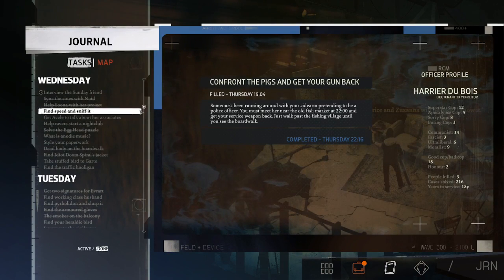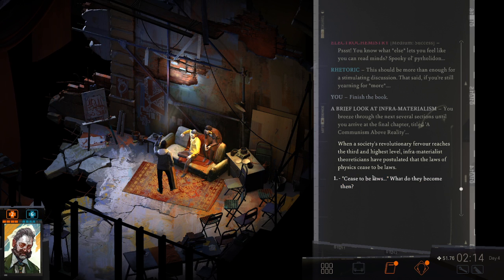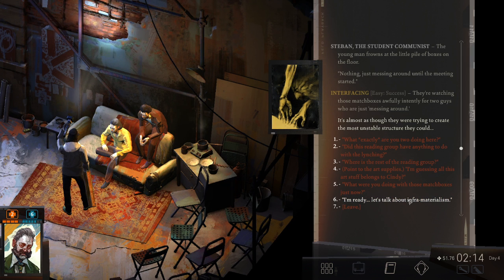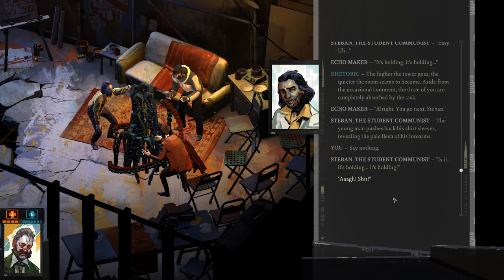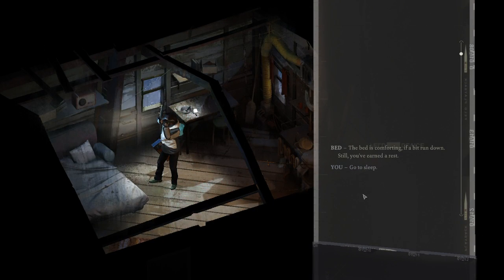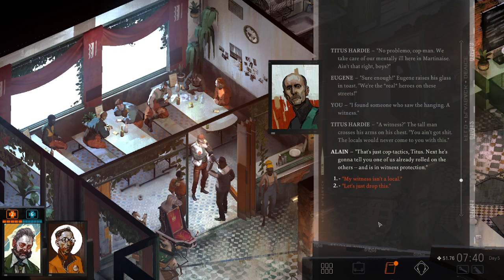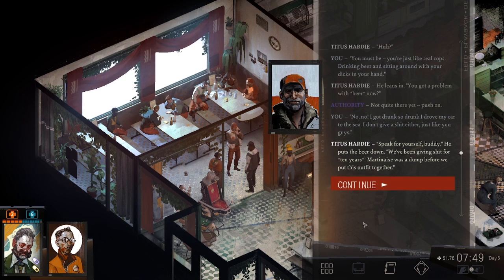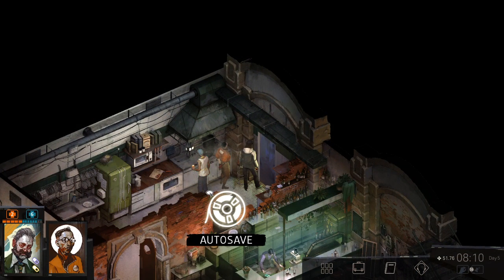Infra-Materialism (Part 26) | Disco Elysium - Final Cut [Twitch VOD]